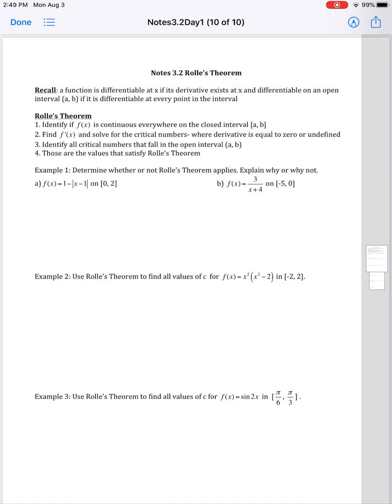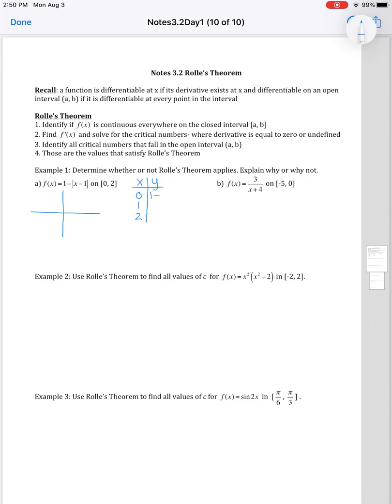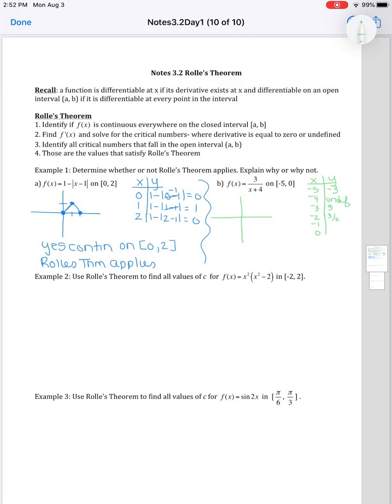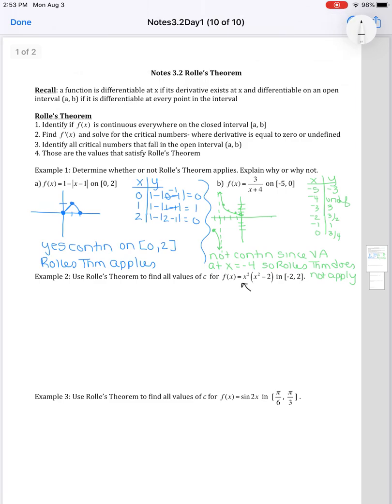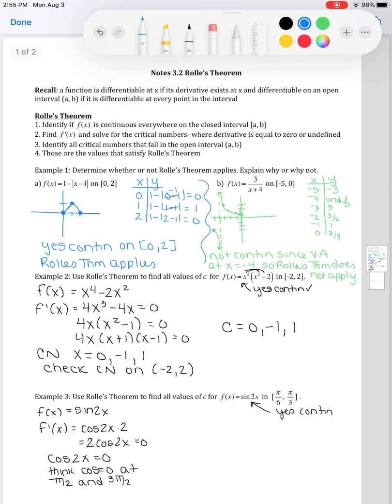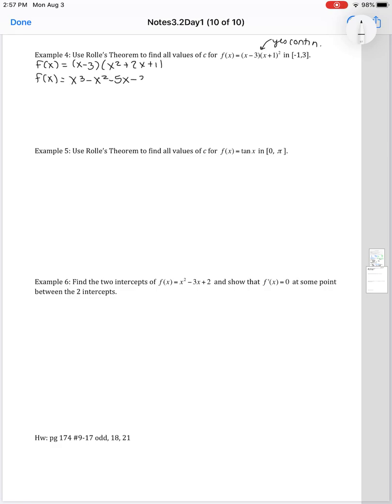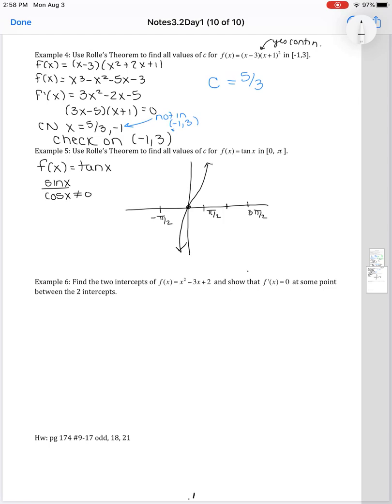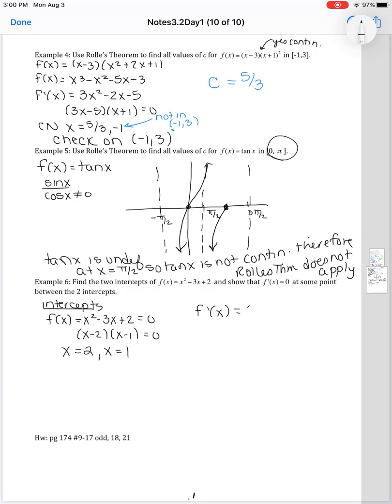Calculus CPE Lesson 3.2 Rolles Theorem